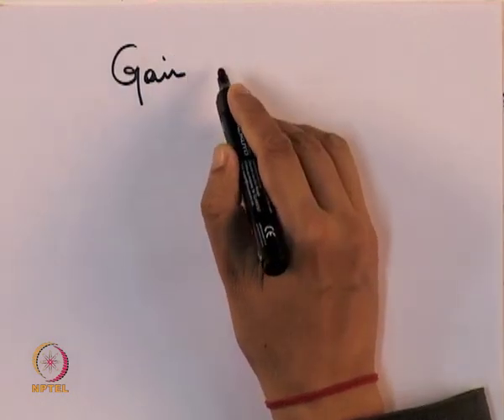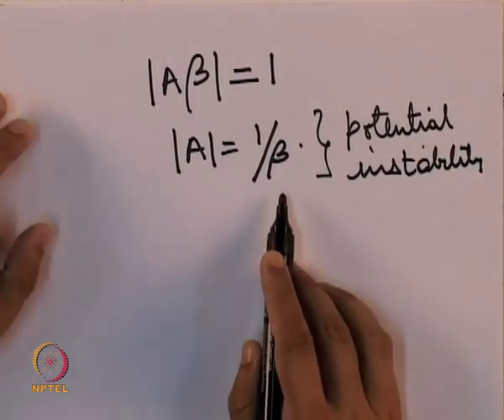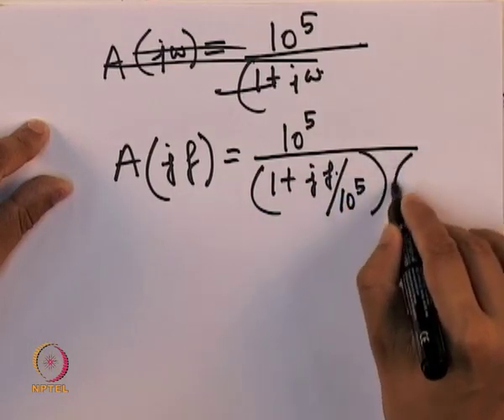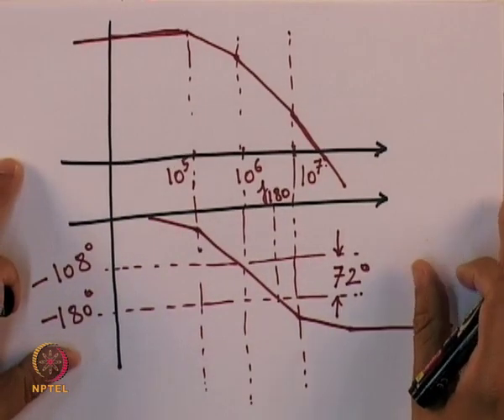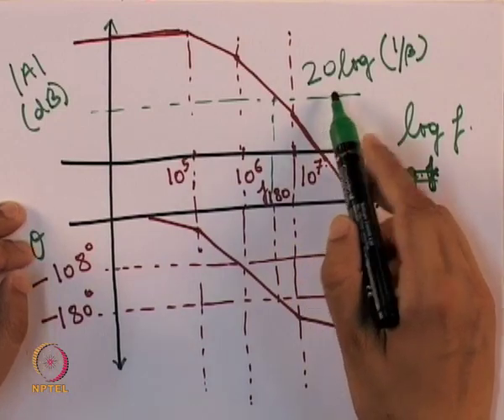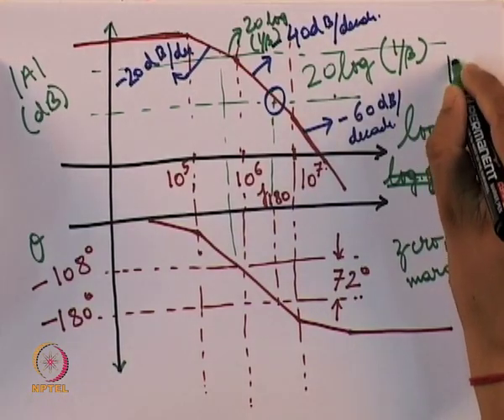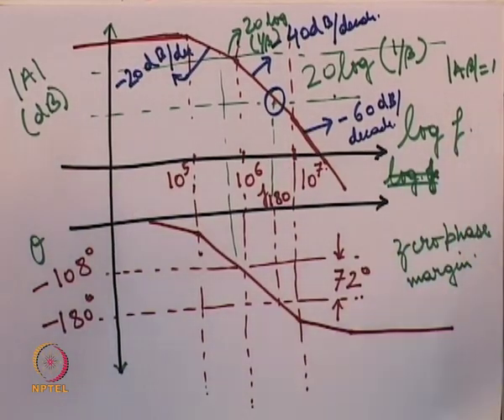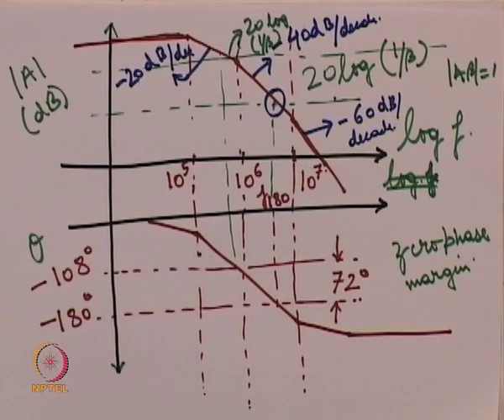GAIN MARGIN AN EXAMPLE